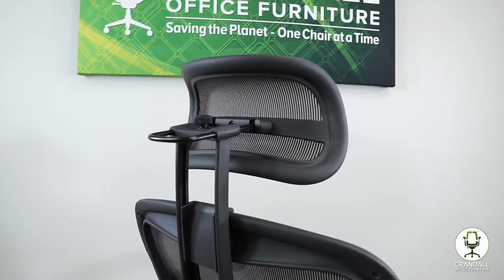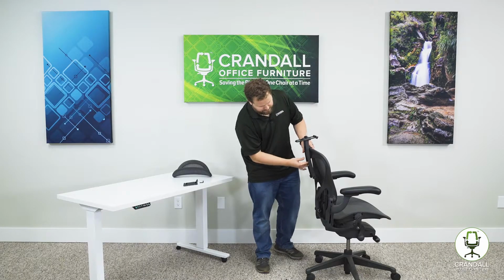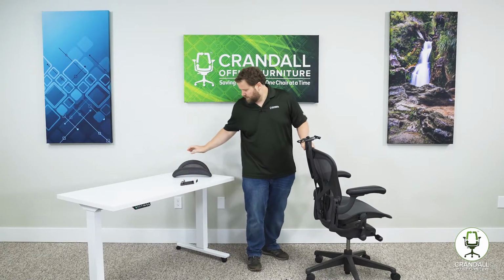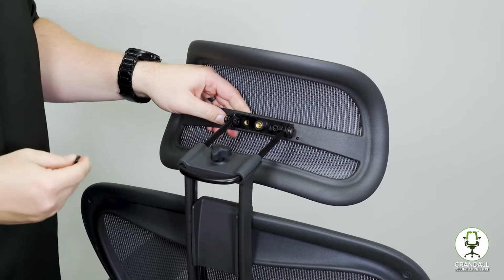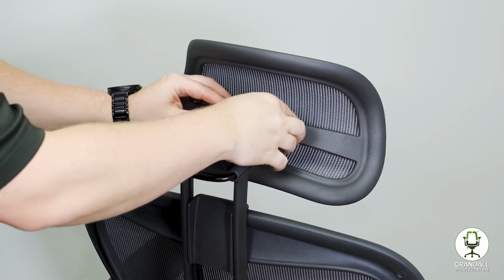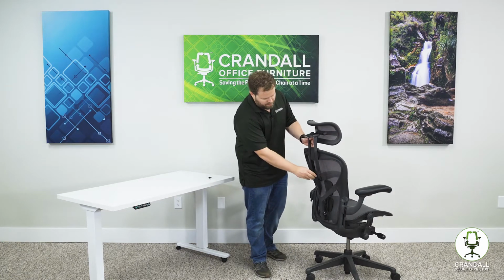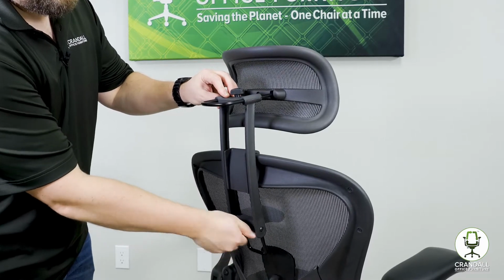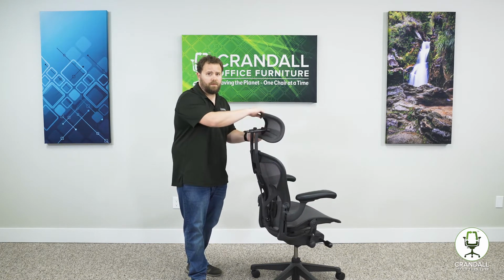How To Install And Adjust The Atlas Headrest On the Herman Miller Aeron Remastered Chair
The Atlas Headrest is a great addition to the Herman Miller Aeron Remastered Chair. It’s easy to install and expands the chairs already amazing ergonomic range. This guide will take you through all the steps of installation and a few best practice tips for adjustments.

Link to Purchase Herman Miller Aeron
Brand New From Herman Miller:

0:00 Introduction
0:16 Installation
2:09 Adjustments
3:44 Final Remarks
4:26 Blooper

How to Install the Atlas Headrest on a Herman Miller Aeron Chair.
1. Take the bracket assembly and attach it to the back of the Aeron’s frame. There are some bumps underneath the inside of the frame to help with center alignment.
2. Tighten down the metal clamp plate underneath the bracket assembly to secure it to the chair’s frame.
3. Next, take the headrest and secure it to the top of the bracket using two of the provided screws. There is a directional arrow on the headrest to show what way is up when mounting. Tighten these screws down with the Allen wrench.
4. Lastly, place the plastic cover over the back of the headrest to cover those screws. Then, secure the cover with the final screw. Make sure to tighten this screw and the metal plate’s screw under the bracket all the way to finish installation.

Adjusting the Atlas Headrest.
1. Adjusting the Atlas couldn’t be easier. The knob on the back adjusts the height and the knob on the top adjusts the depth. Just loosen the knobs and slide the metal framing to adjust and then tighten the knobs to lock.
2. The tilt on the headrest itself is just held in place by friction, so whatever position is comfortable for you is best.

Crandall Office Furniture has been remanufacturing Steelcase & Herman Miller office chairs since 2002, and since then has grown to become the largest remanufacturer of high-end office seating in the United States. We see and work on thousands of these chairs every year, which gives us a unique insight into how they stand up to long term use, where they fail, and how to fix them. If you're looking to learn more about high end seating, you're in the right place!

► Learn More About our Remanufactured & Refurbished Chairs and our company